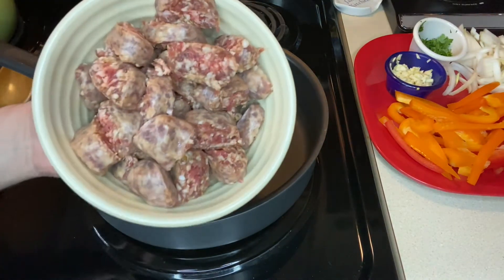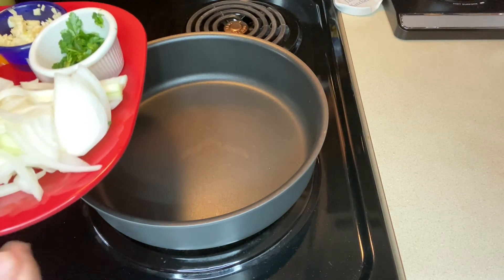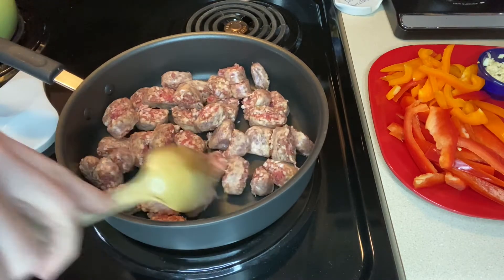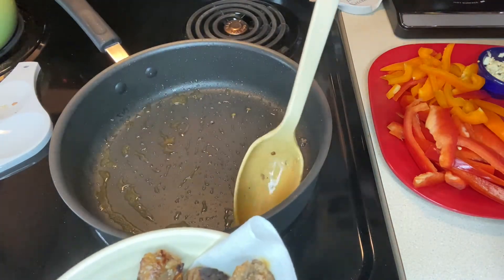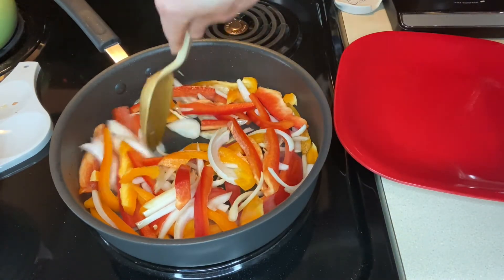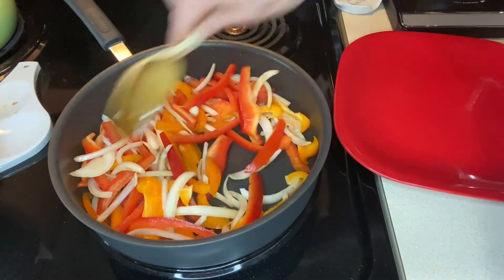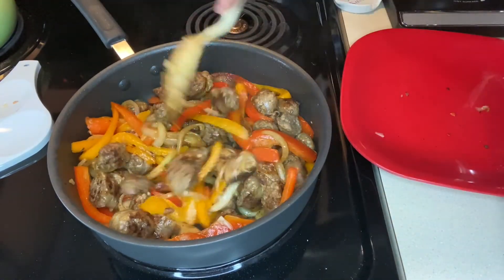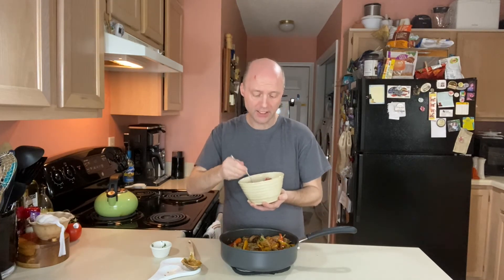SAUSAGE AND PEPPERS | No Sauce, No Pasta, and Gluten Free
Sausage and Peppers is an easy gluten free dinner idea for weeknights. This recipe has no sauce and no pasta making it not only gluten free but low carb as well!  Serve this meal with vegetable side dish or salad to round out the meal.